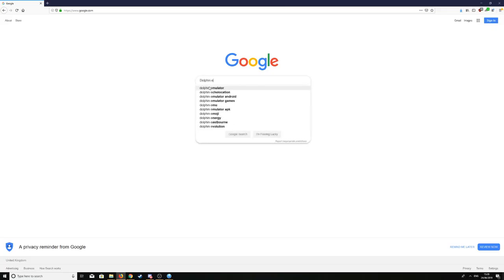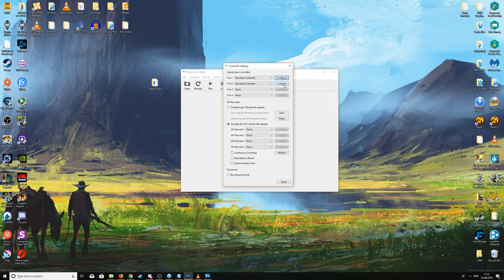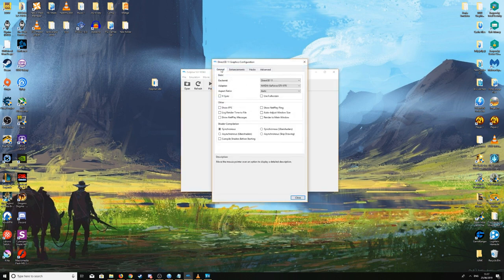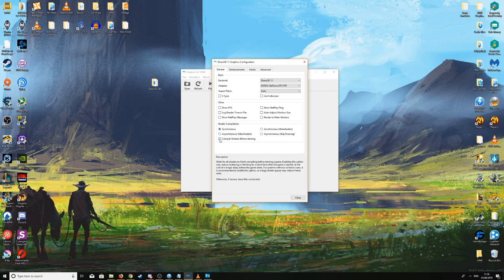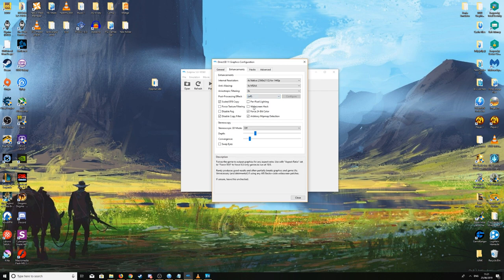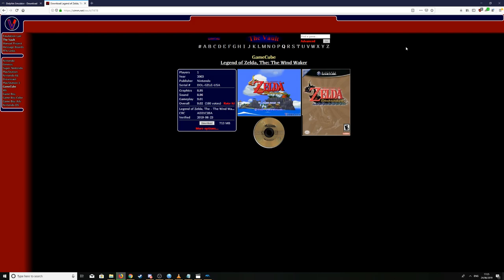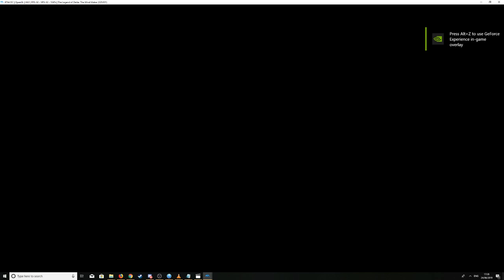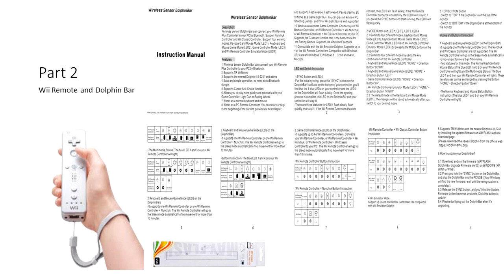Dolphin Emulator Setup guide for PC 2020 - BEST SETTINGS! - Play Gamecube and Wii games on your PC!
Dolphin Emulator Setup guide for PC completely up to date for 2020, in this video I show you the best settings to optimise your Gamecube and Wii games on your PC so that you can enjoy the best gamecube/wii emulator there is. I go over general emulation settings, game settings and online/networking settings.

Dolphin Bar

References:-

2020

System Requirements
Every game has different requirements, some titles may require a powerful computer while some other titles may not. Generally, these are the minimum recommended requirements for Dolphin.

OS: 64-bit edition of Windows (7 SP1 or higher), Linux, or macOS (10.10 Yosemite or higher). Windows Vista SP2 and unix-like systems other than Linux are not officially supported but might work.
Recommended specs:-

Processor: A CPU with SSE2 support. A modern CPU (3 GHz and Dual Core, not older than 2008) is highly recommended.
Graphics: A reasonably modern graphics card (Direct3D 10.0 / OpenGL 3.0). A graphics card that supports Direct3D 11 / OpenGL 4.4 is recommended.